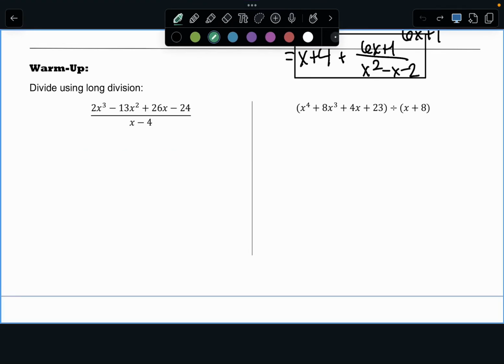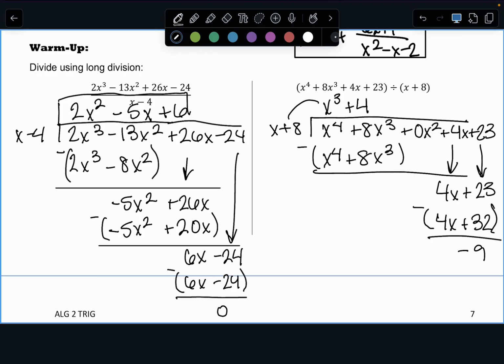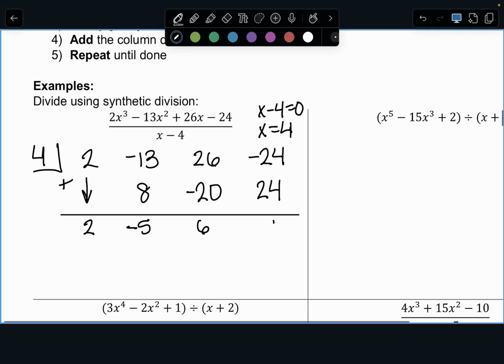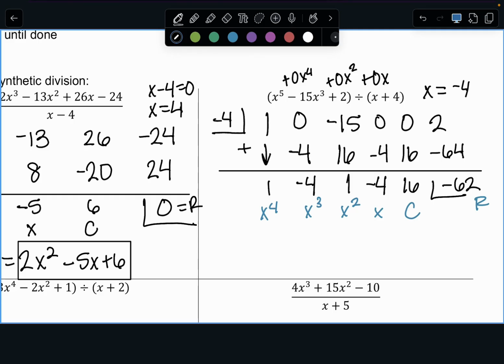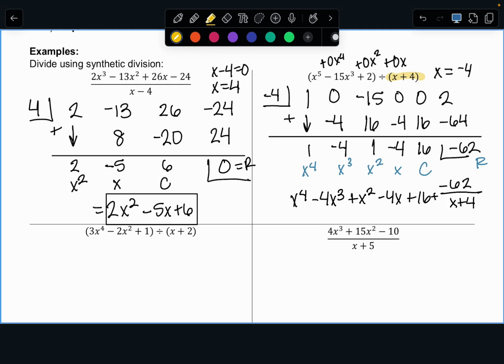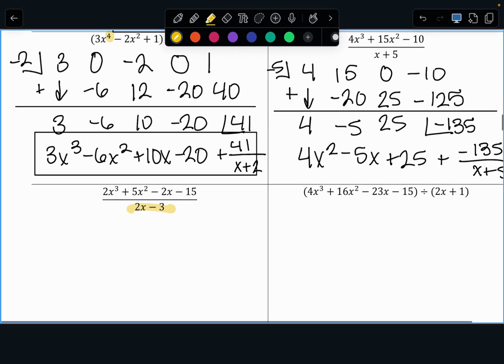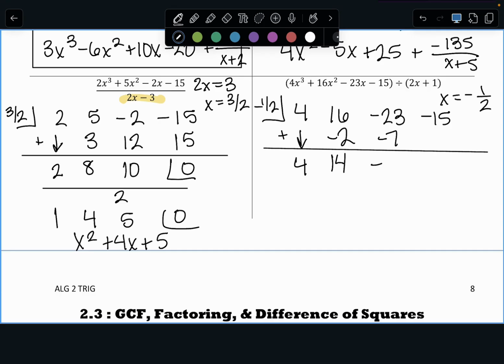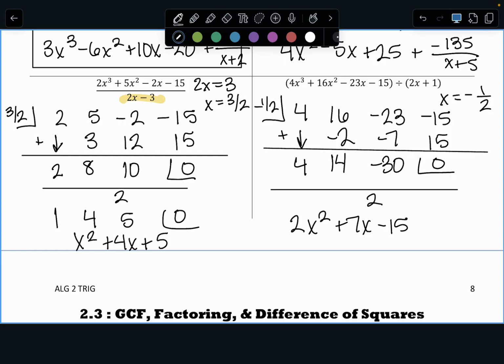ALG 2 TRIG - 2.2 Day 2: Divide Polynomials (Synthetic)